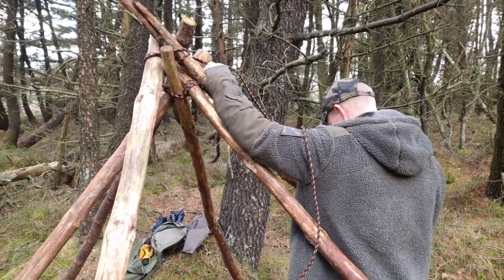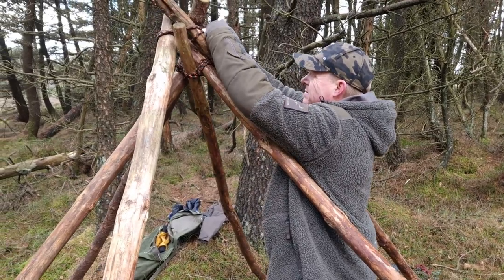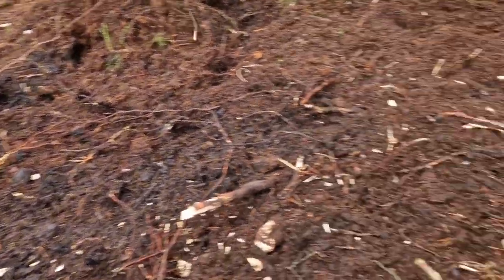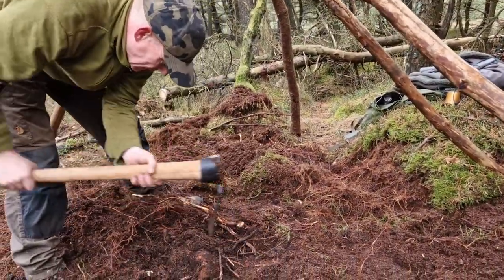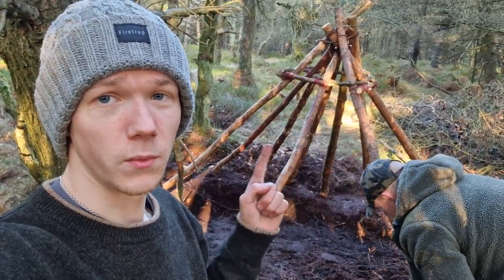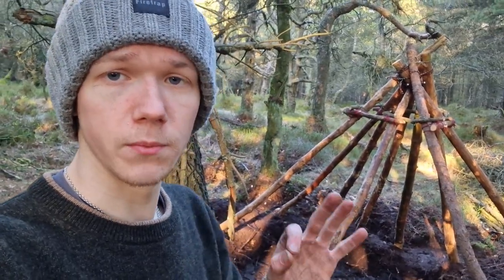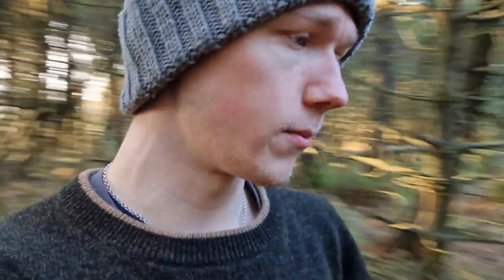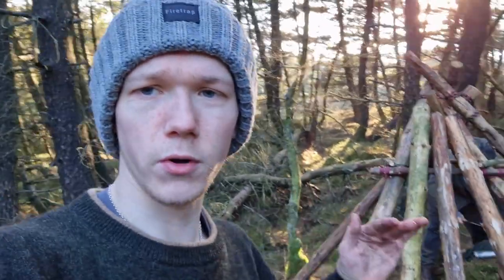Building a Bushcraft Wickiup | Tipi Shelter | Recovering from Shelter Sabotage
Hello everyone !

In this video we unfortunately had a bad start to the day, we were going to carry on with our previous shelter build the Cordage free Debris Shelter, but someone decided to destroy it!

In this situation the only two things you can do, is either GIVE UP, or you can CARRY ON and look for a silver lining, and we chose the later.

this provided us a great opportunity to re assess and decide what to do next.
So we decided to build a Bushcraft Wickiup | Tipi Shelter.

Please if you enjoy our content then feel free to.

It really helps us and the channel out to grow and provide you with more content in the future.